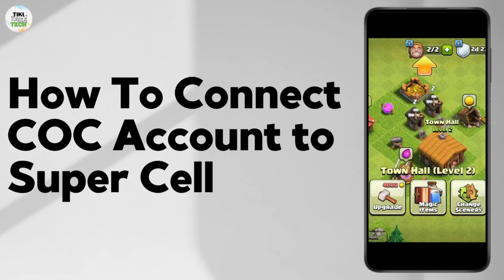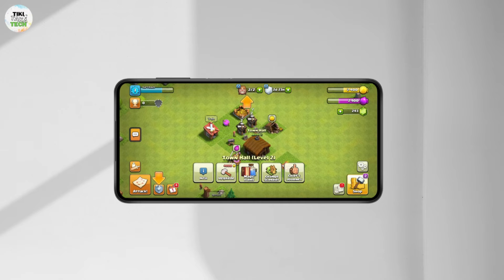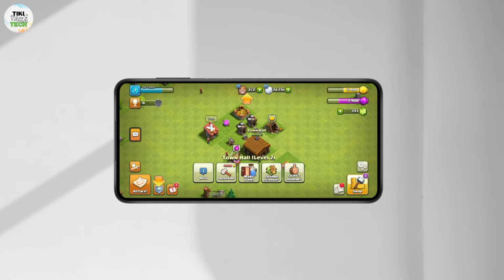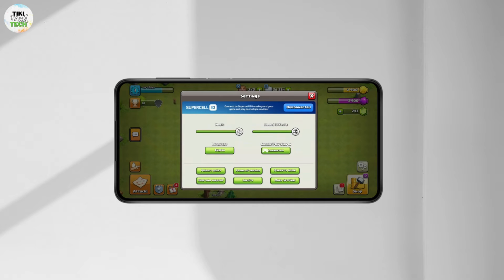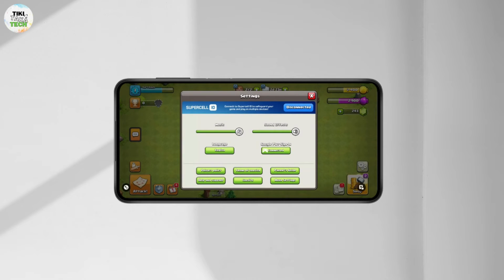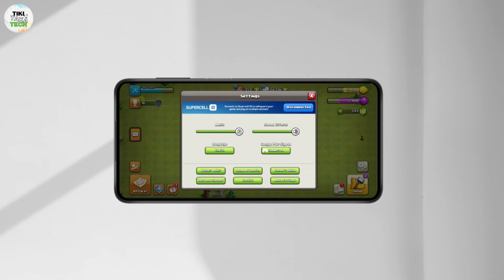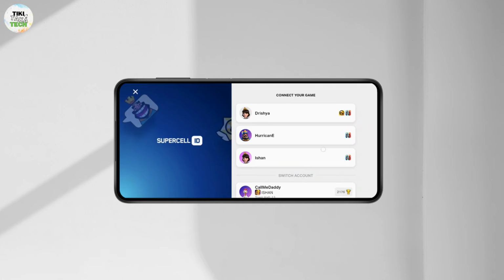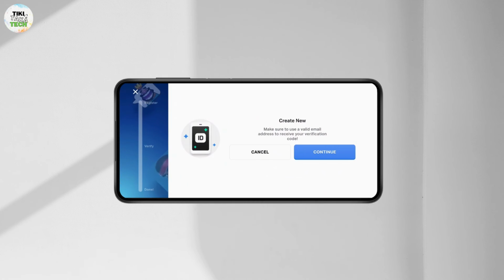How To Connect COC Account to Super Cell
Learn how to connect your COC account to Supercell ID with this easy-to-follow tutorial. Whether you’re looking to safeguard your account or access it across multiple devices, we’ve got the steps covered!

In this video, you'll discover how to connect your COC account to Supercell ID. We’ll walk you through the entire process, ensuring your game progress is securely linked and easily recoverable.

0:20 Step 1: Accessing Your COC Account Settings
0:45 Step 2: Connecting to Supercell ID
1:15 Step 3: Verifying Your Connection